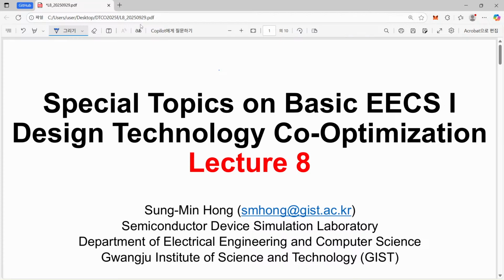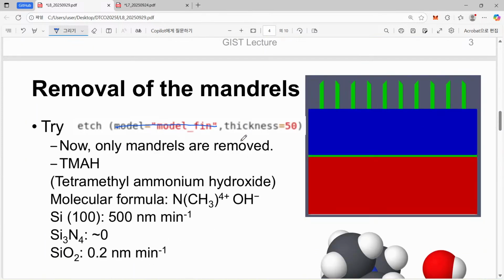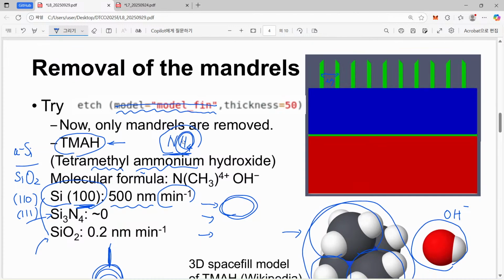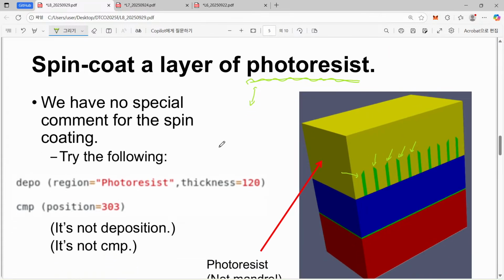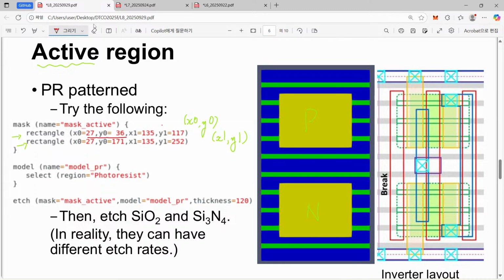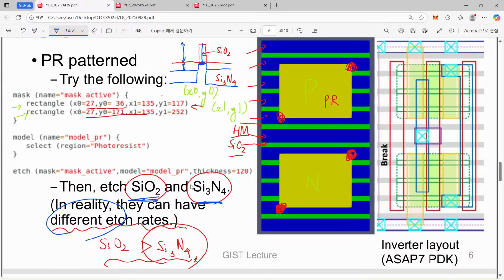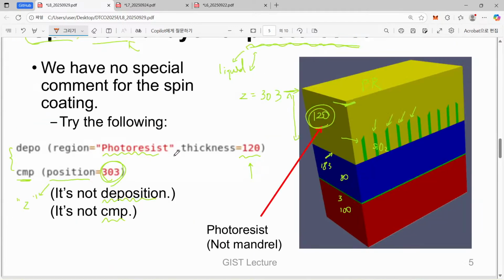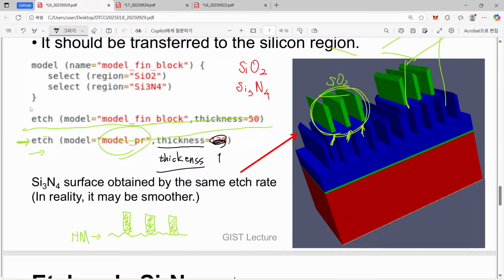[Eng][DTCO2025] L8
Unfortunately, the last part of this lecture could not be live-streamed because of a computer problem.